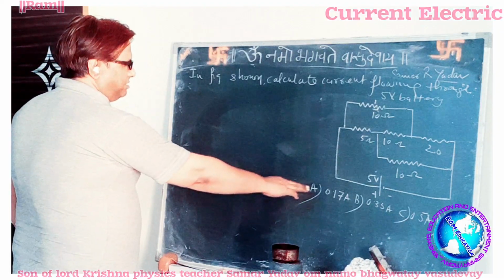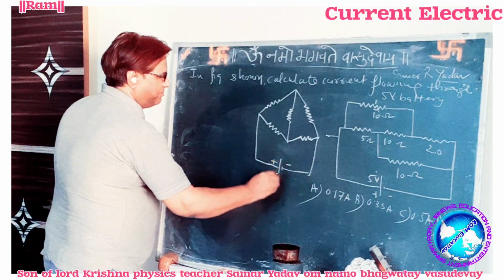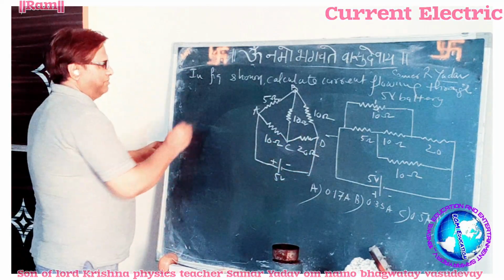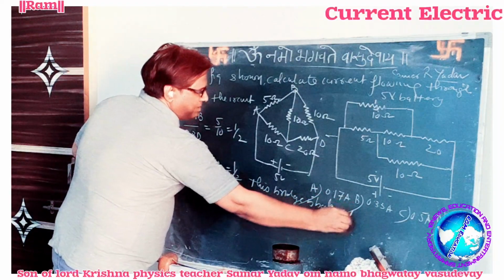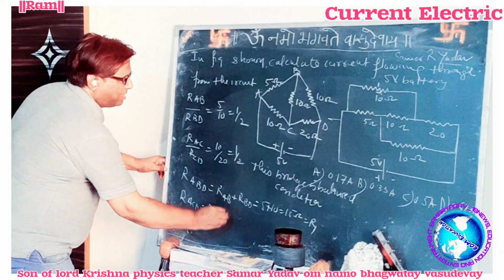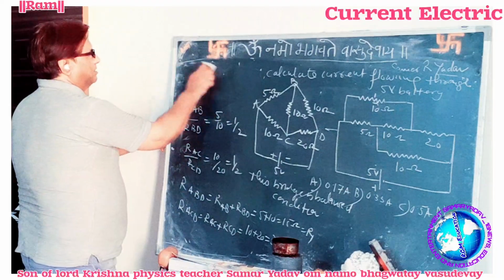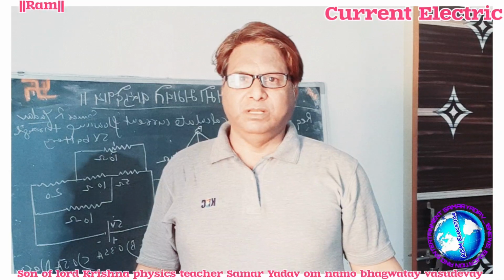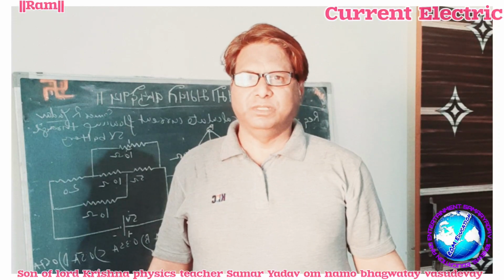3 October 2023 Current Electric MCQ physics class 12 IITJEENEET NCERT Samar r Yadav physics teacher